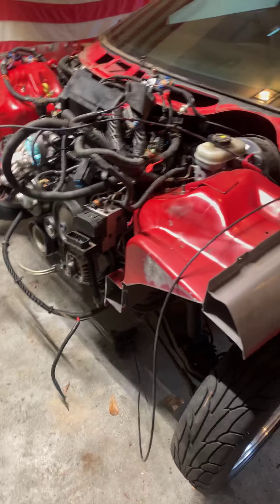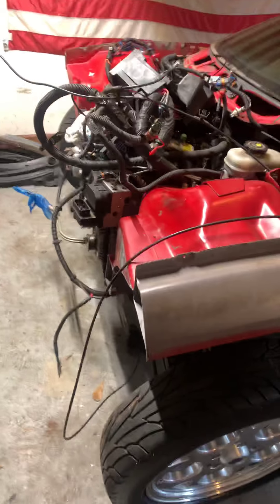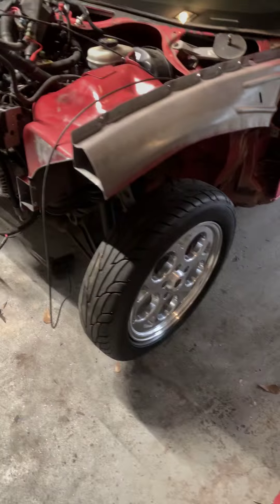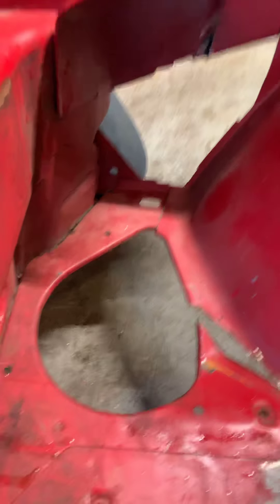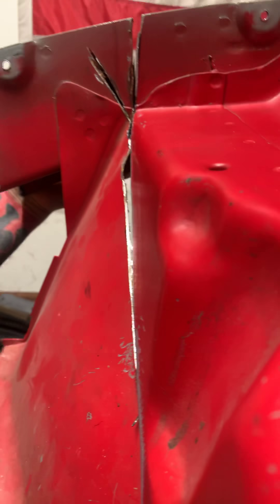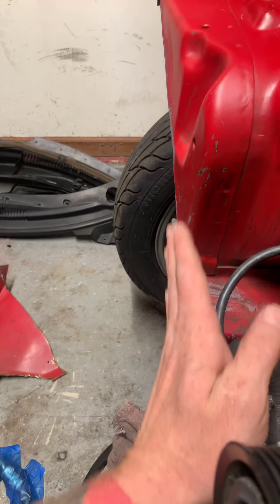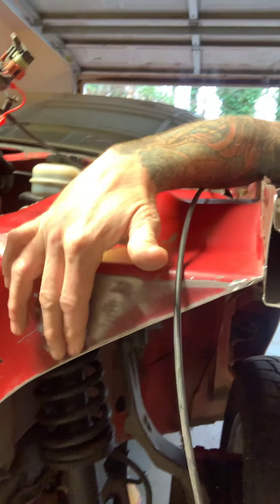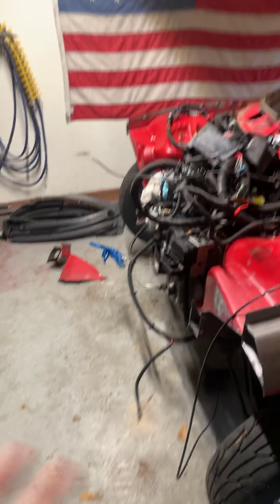I chopped up a good car!!!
Where do you cut to install the RSM tubular front kit?